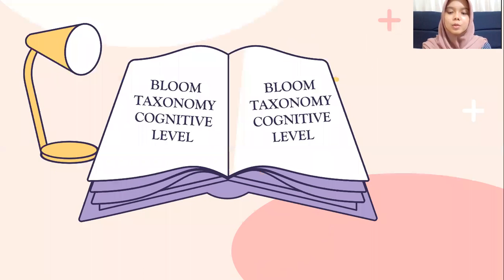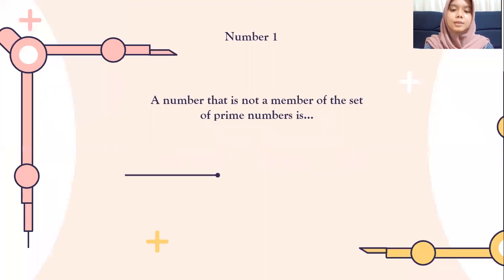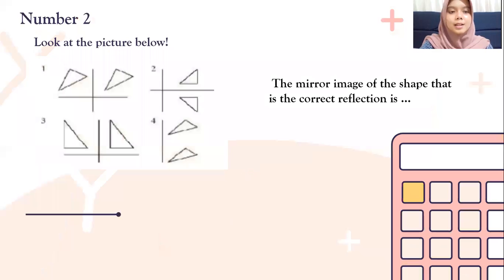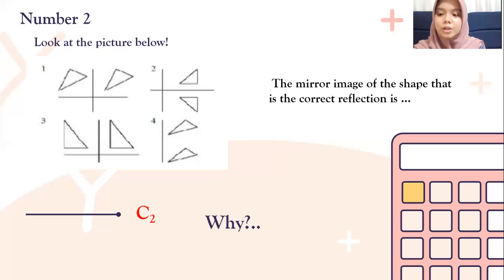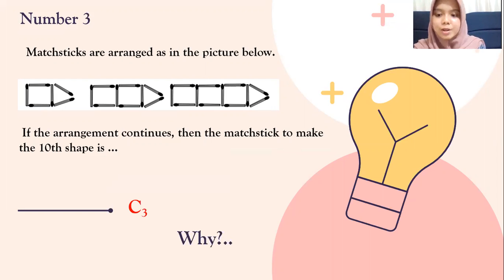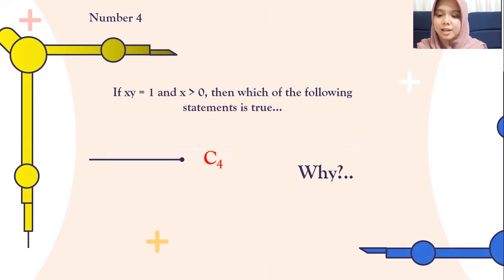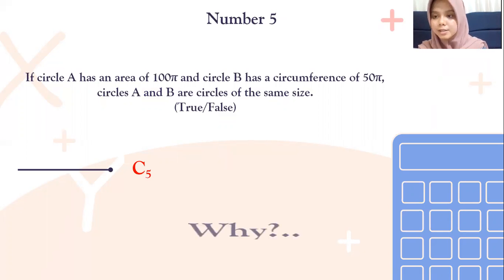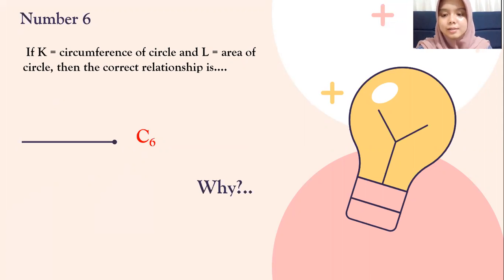Mutiara Hayyu - Bloom Taxonomy Cognitive Level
Mutiara Hayyu (19029099)

Asesment Learning Course
Lecturer:
Prof. Dr. Ahmad Fauzan, M.Pd., M.Sc
Dr. Yulyanti Harisman, S.Si., M.Pd

MATHEMATICS EDUCATION
UNIVERSITAS NEGERI PADANG
2021